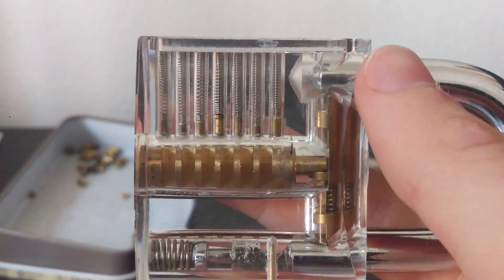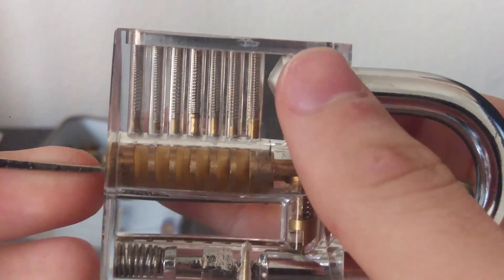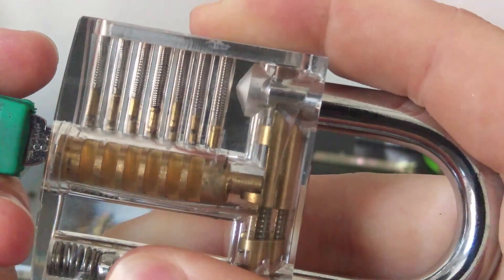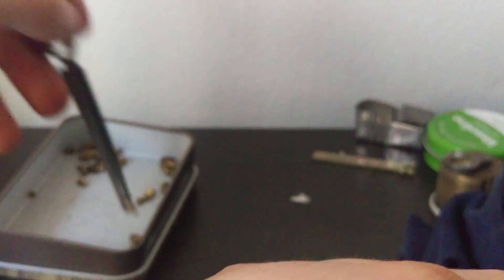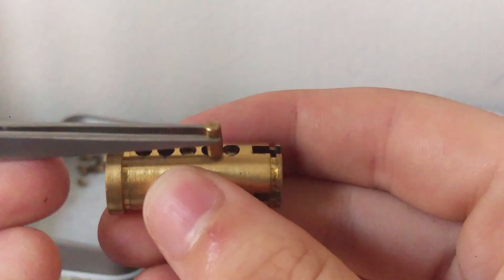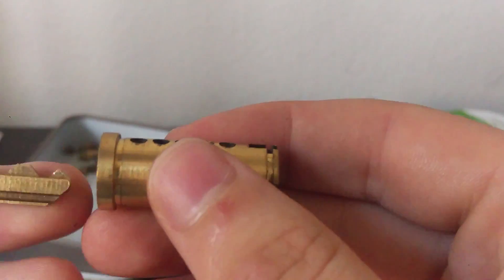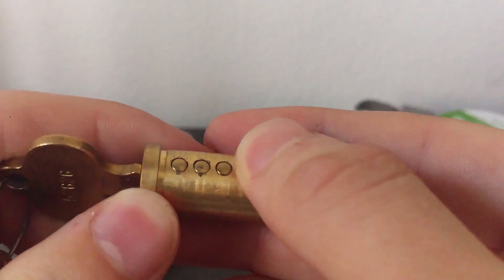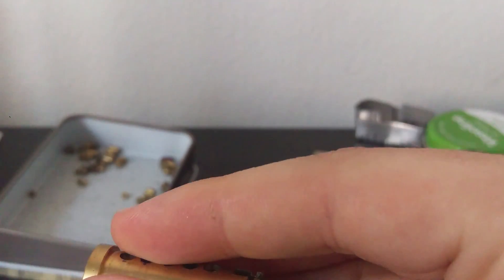How Pin Tumbler Locks Work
[6]

A pin tumbler lock has a few basic components. The locks body, the plug/core, springs, driver pins(the ones on top which are in contact with the springs), and key pins(the ones that remain in the plug/core and have direct contact with the key.

The core/plug is the segment of a lock in which you put your key in and rotate. This bit is normally unable to turn because of the driver pins which go between the core and body of the lock. When a key is inserted these pins are pushed up out of the core and fully into the body of the lock, allowing the core to rotate freely.